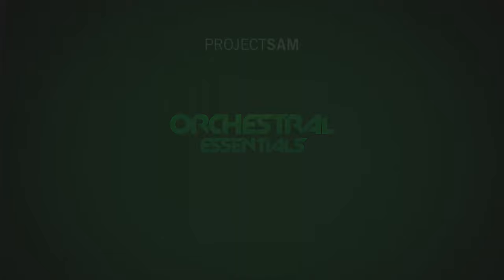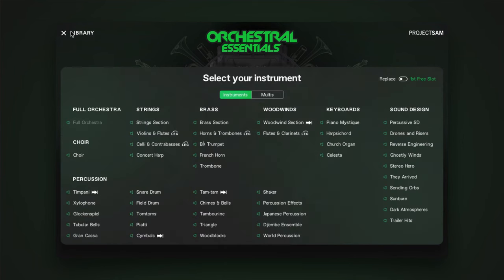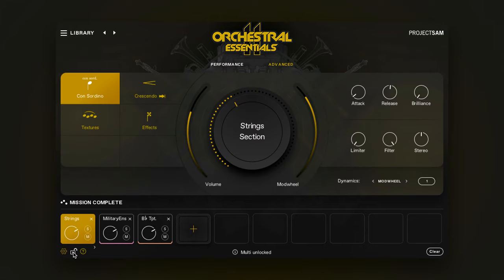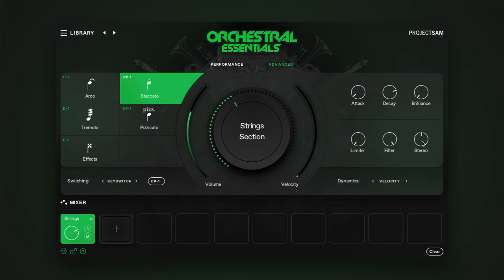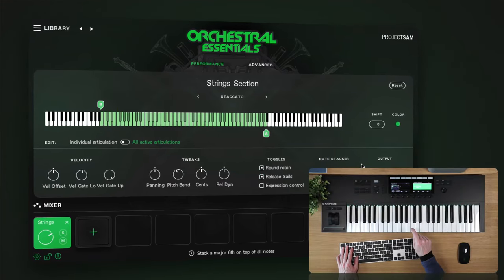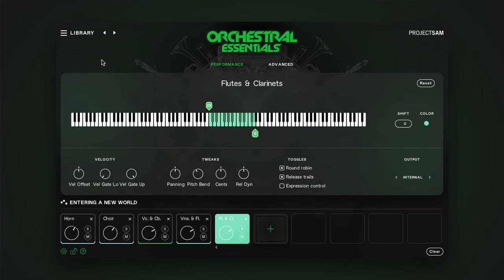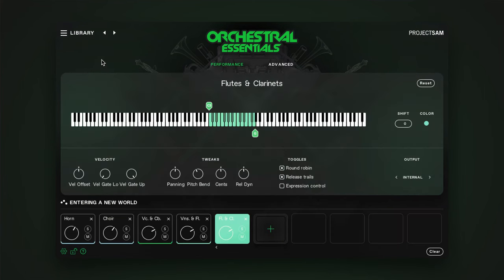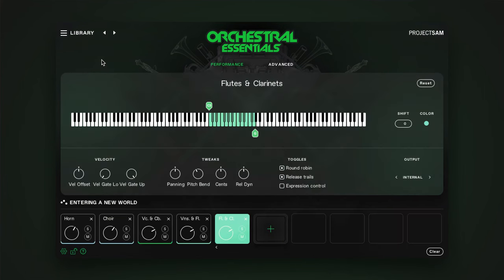Orchestral Essentials 2.0: In-Depth Walkthrough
Join Maarten of ProjectSAM as he takes you through the fully updated designs and features of Orchestral Essentials 1 and 2 versions 2.0.

The new 2.0 version of Orchestral Essentials offers a completely modernised library experience, with a new engine and design, all-in-one browser, new Multis, improved legato engine, envelopes and filters – and Adaptive Sync. 100% free update for all existing Orchestral Essentials users!

- All-in-one browser
- Extensive articulation control
- Extensive mapping control
- New Multis
- New legato engine
- Adaptive Sync
- Much more
- 100% free update for existing Orchestral Essentials users

Orchestral Essentials version 2.0 requires Kontakt (Player) 6.5.3.

Update through the Native Instruments Native Access app.

00:00 Intro
00:57 History of Orchestral Essentials
01:39 Update overview
01:55 All-in-one browser
02:26 Multis
04:03 Performance view
05:59 Advanced view / personalise instruments
08:38 Help pages
09:19 Global settings
10:11 Updating from version 1
11:38 NKS support
12:09 Adaptive Sync
13:32 Outro